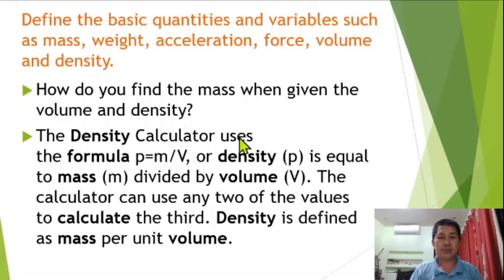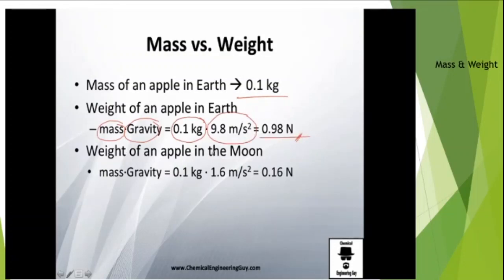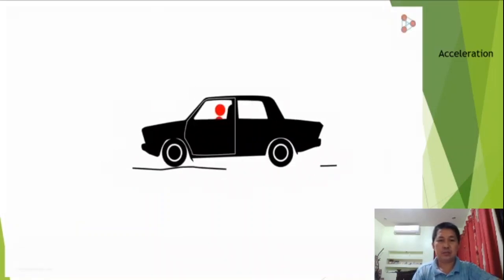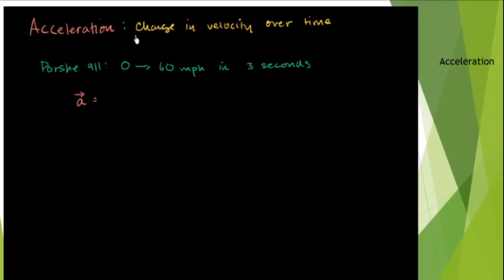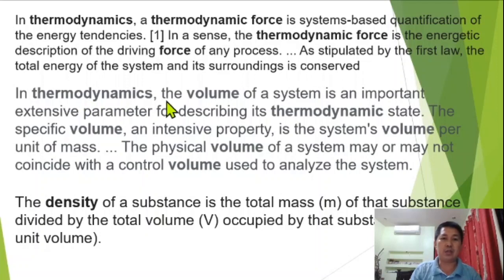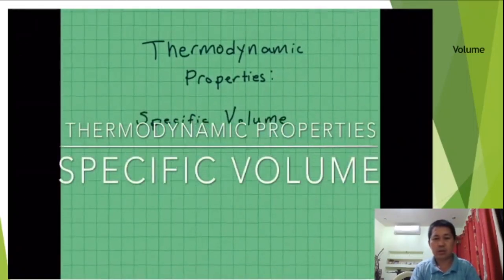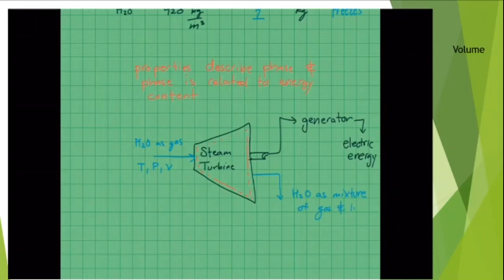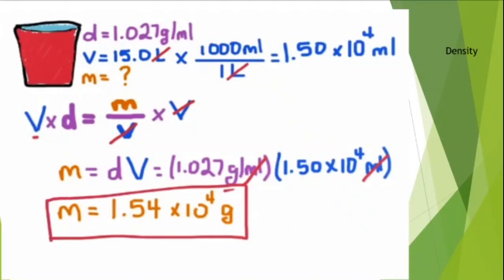Thermodynamics video part 2